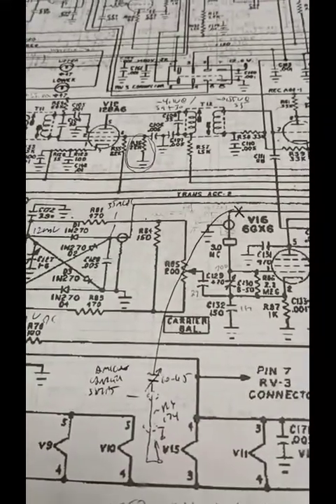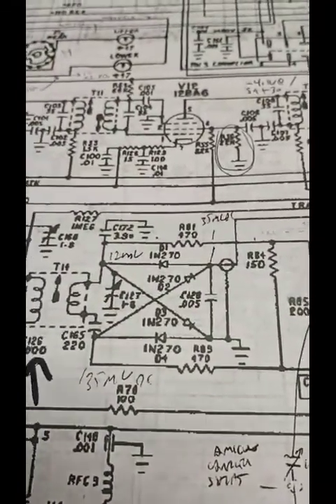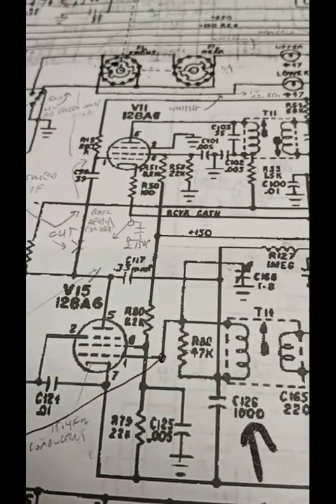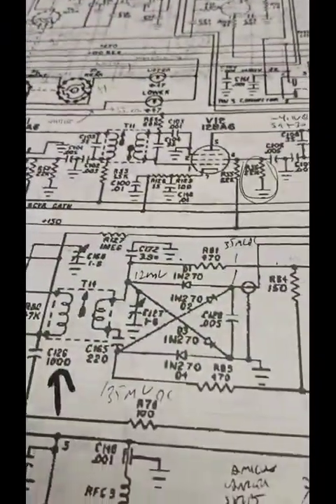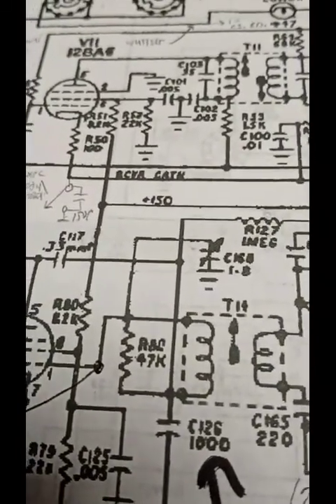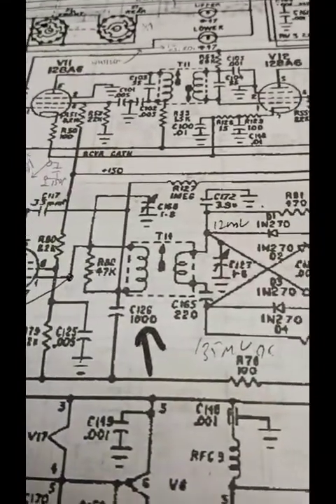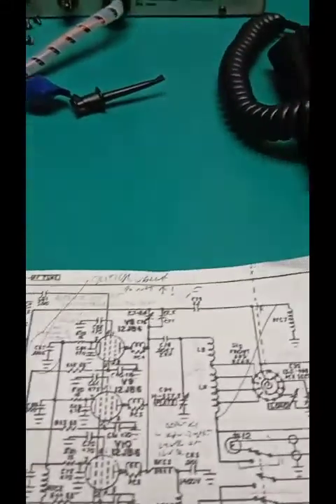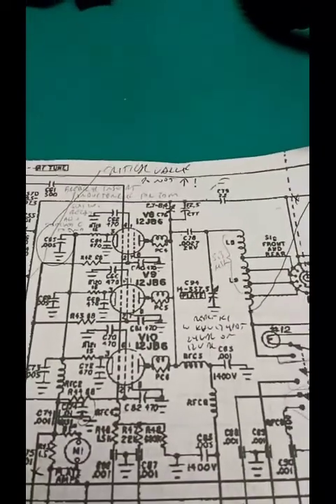TR-3 Alignment Part 1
...and mostly, the TR-4.

A complicated and difficult process...and *THE MANUAL PROCEDURES ARENT GOOD ENOUGH TODAY!*